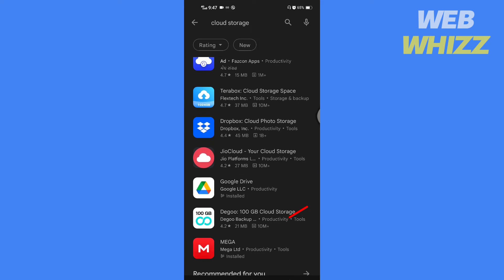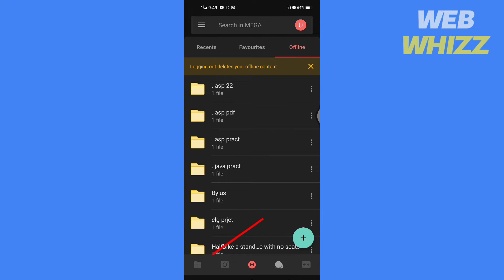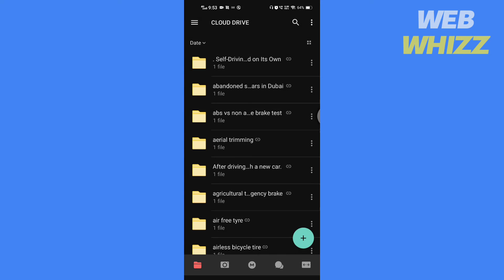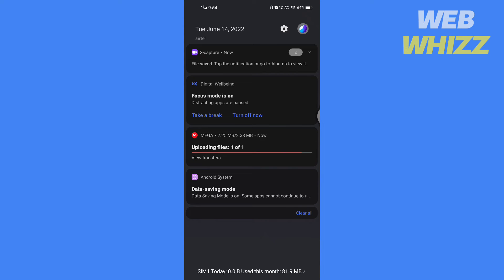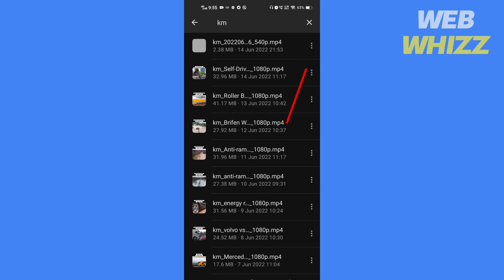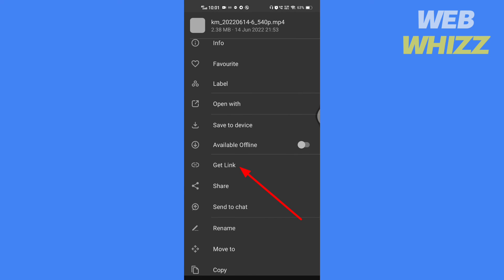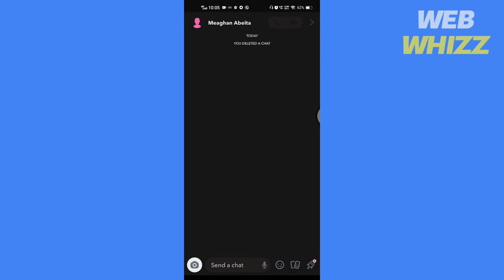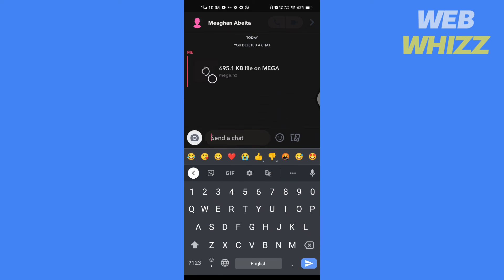How to Send Files on Snapchat | PDFs, Songs, Apps etc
How to Send Files on Snapchat